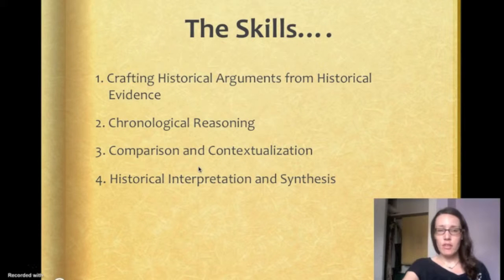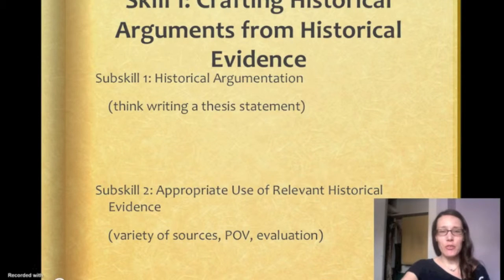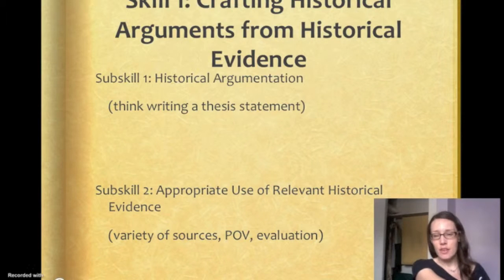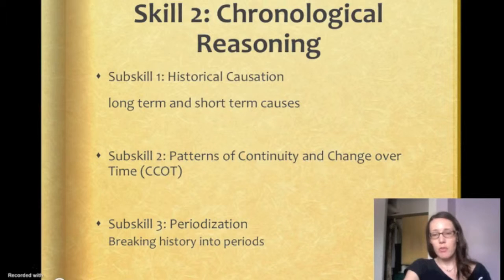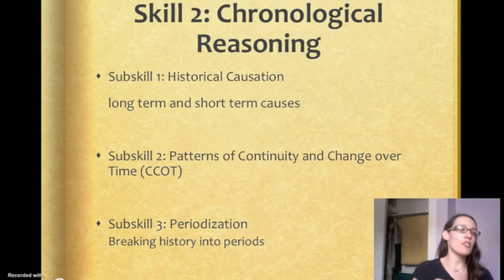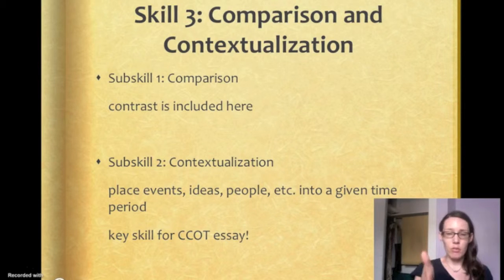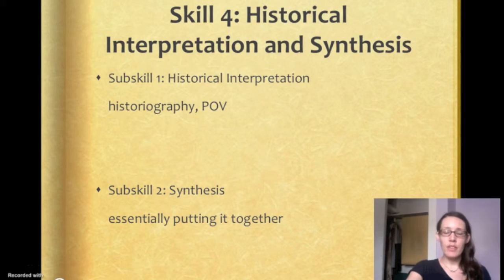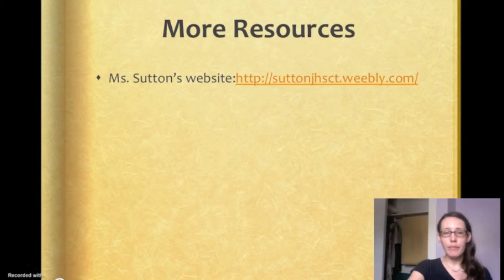AP US History Historical Thinking Skills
Song clip: "11th Dimension" by Julian Casablancas

For more resources, see my AP US Page: apushsuttonjhsct.weebly.org